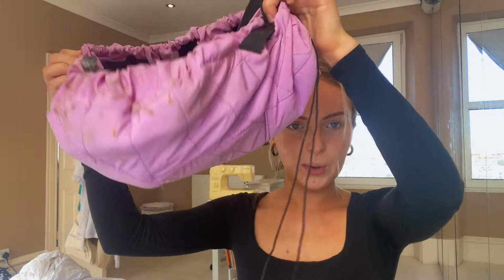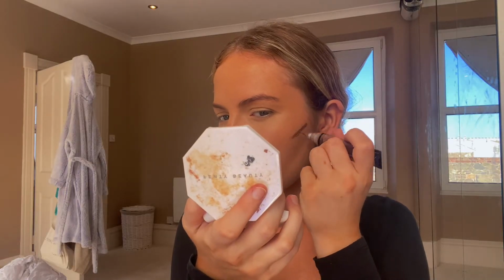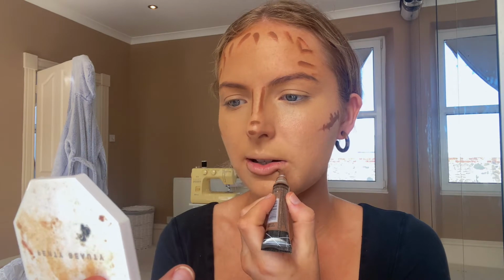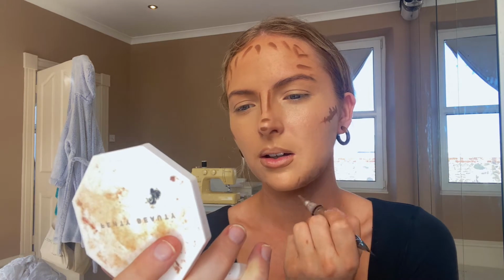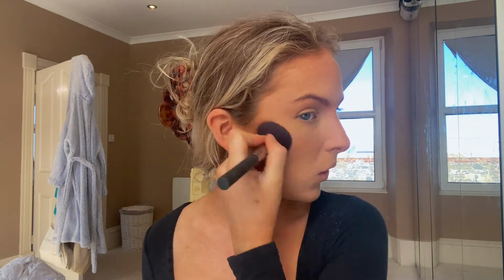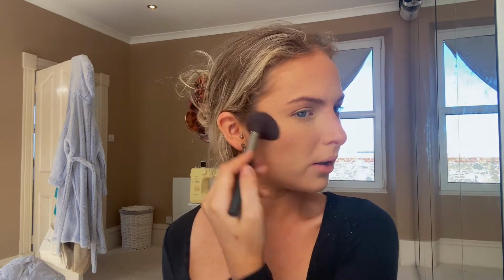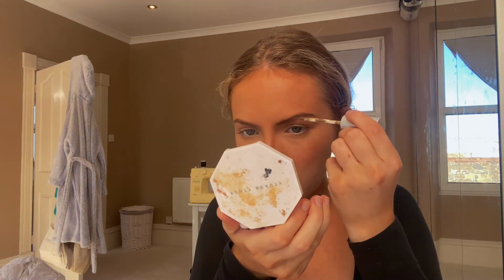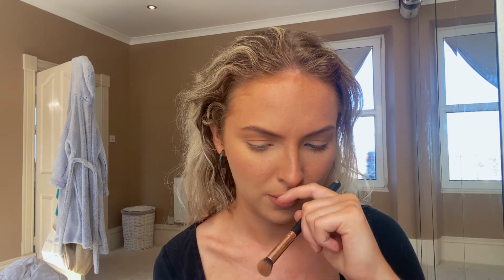DEWY SKIN MAKEUP | FENTY FOUNDATION